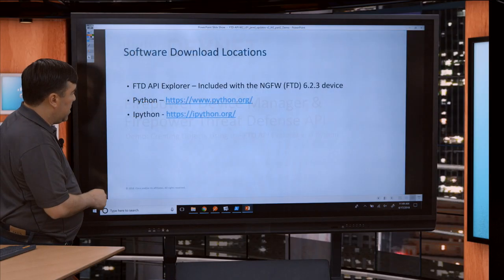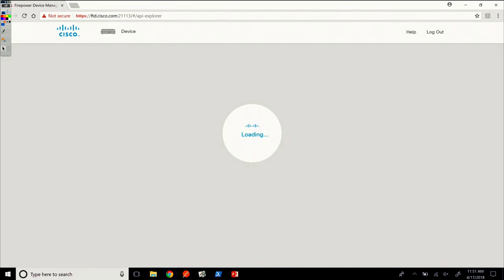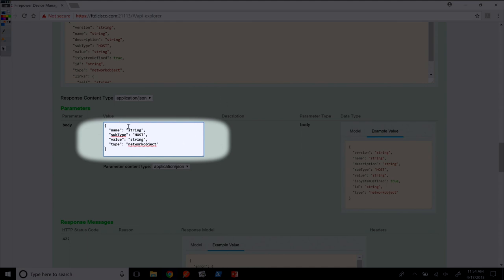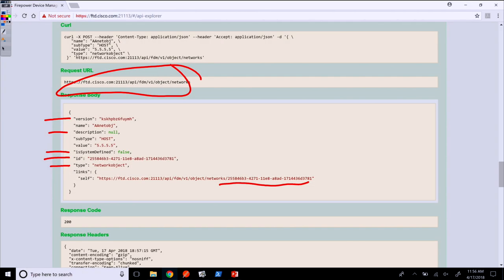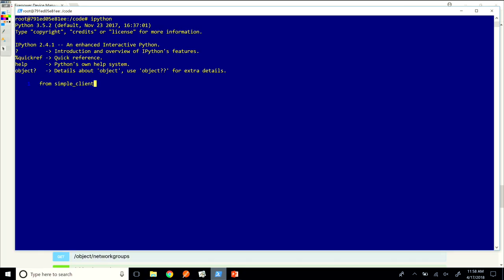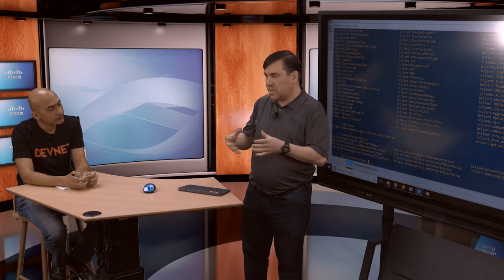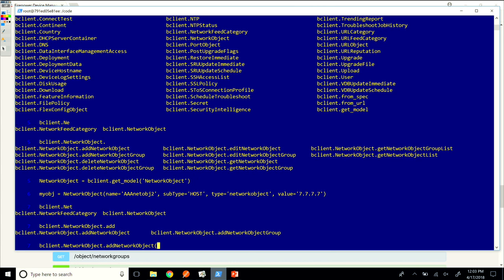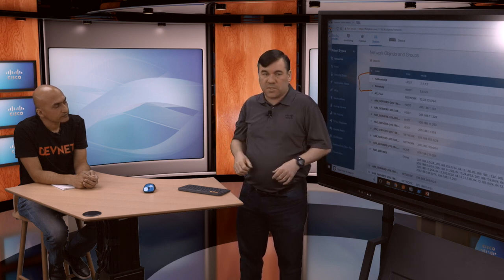Devnet Demo Creating Network objects using FTD API